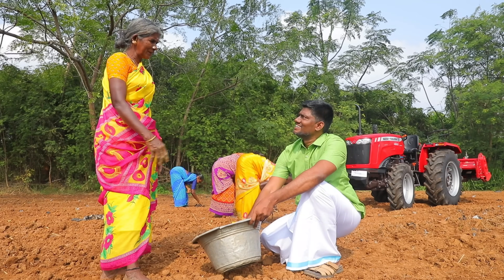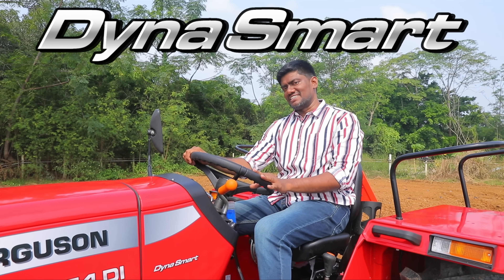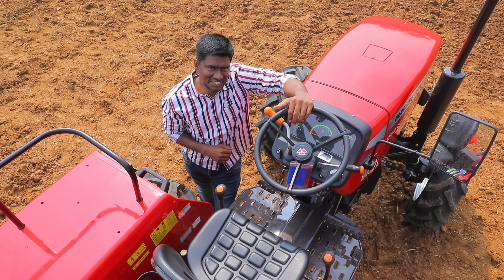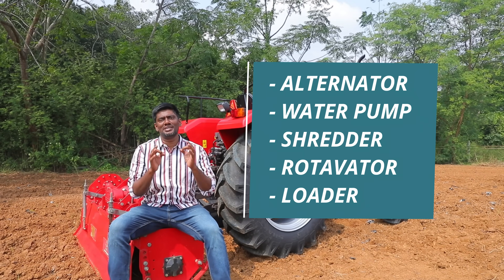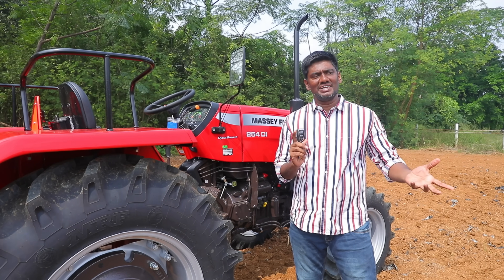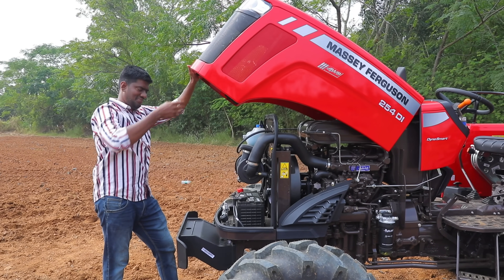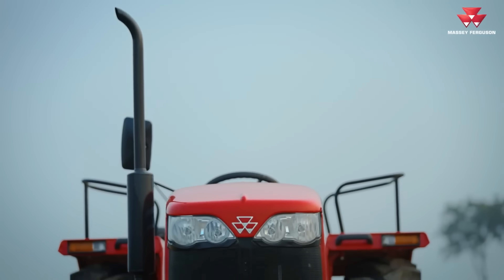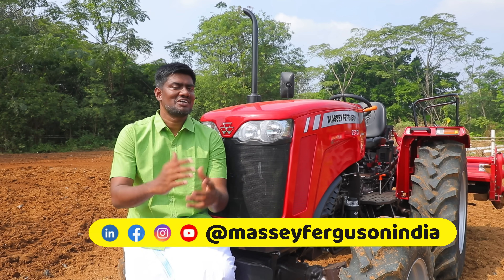டிராக்டரில் இத்தனை வசதிகளா! | TAFE MF 254 DYNASMART ட்ராக்டர்களின் ஆல்ரவுண்டர்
Key Features & Specifications (MF 254 DynaSmart 4WD):
HP Range: 50 HP (36.4 kW)
Engine: 3-cylinder, 2700 cc
Transmission: 12 Forward + 12 Reverse speeds with Super Shuttle
Drive: 4 Wheel Drive (4WD)
Hydraulics: 2050 kgf lifting capacity
Brakes: Oil Immersed Brakes (OIB) for better braking
Steering: Power Steering for easy handling
PTO: Quadra PTO (540 RPM @ 1789 ERPM)
Clutch: Dual Clutch for smooth gear changes
Fuel Tank: 58 Litres